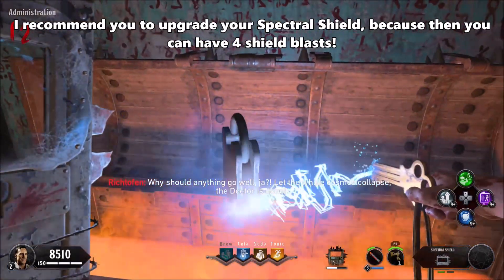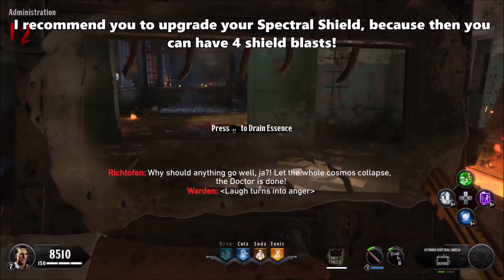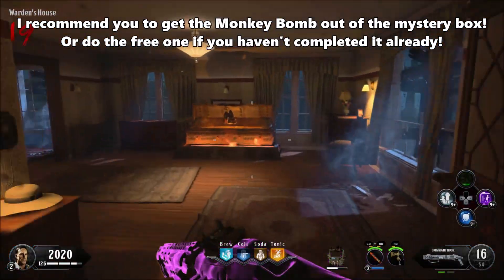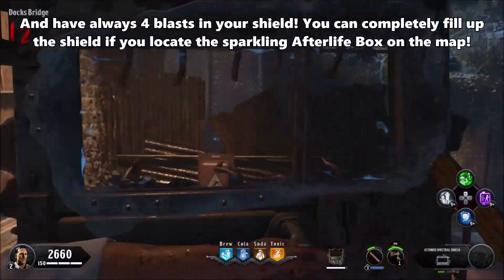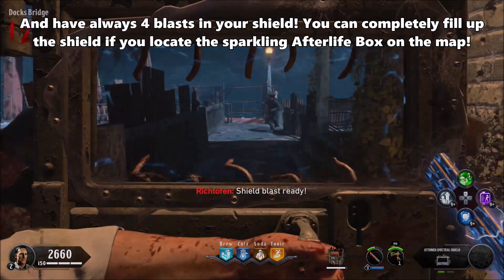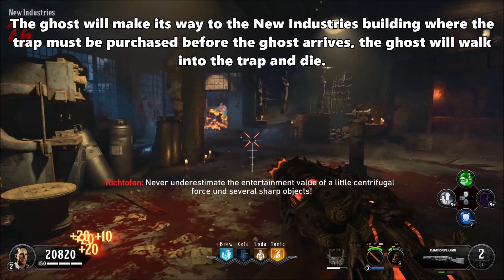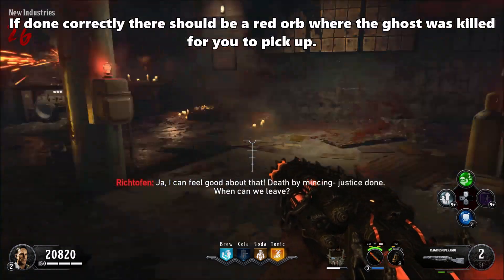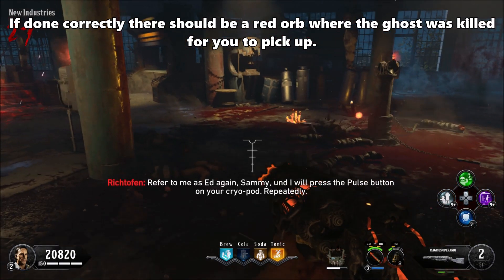Blood of the Dead - SOLO NEW INDUSTRIES CHALLENGE STEP GUIDE (Black Ops 4 Zombies Tutorial)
Blood of the Dead Solo New Industries challenge easter egg step guide in Black Ops 4 Zombies. Tutorial about how to complete the ghost killer Kronorium challenge Easter Egg step on Blood of the Dead.

⌛ TIME STAMPS:
0:00 - Things you may need
0:33 - Challenge Guide

If you have any questions or suggestions leave them down below in the comments!